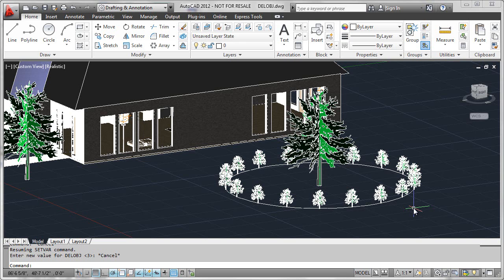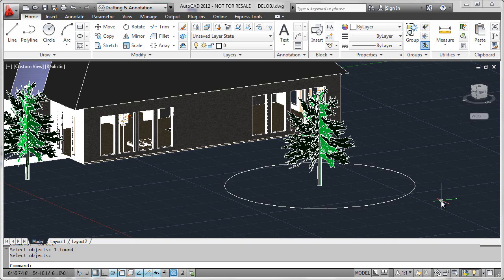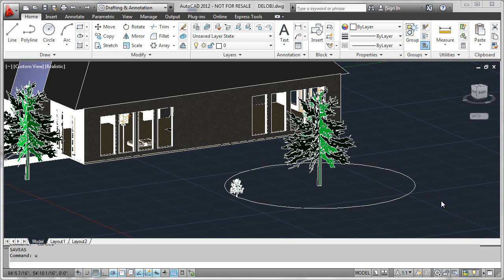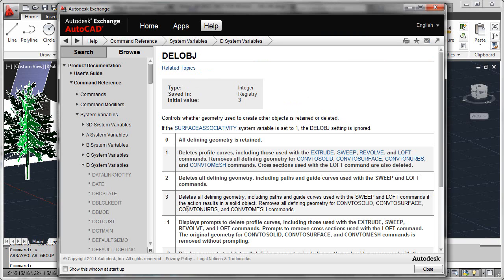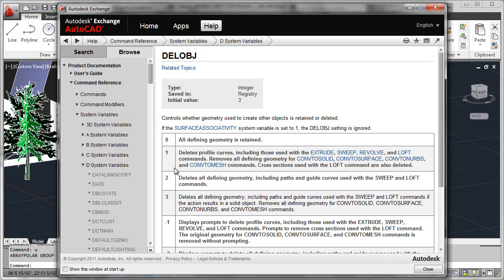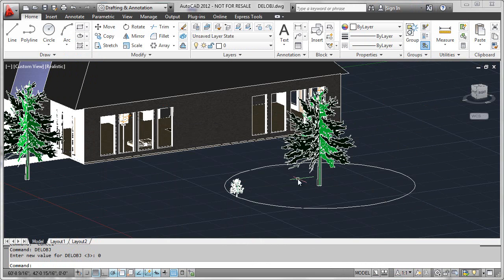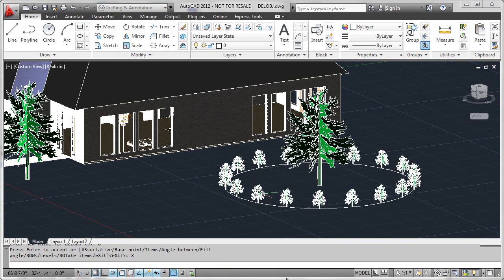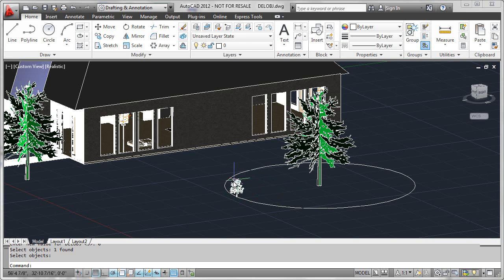Associative Arrays - DELOBJ System Variable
Robert Green describes the behavior of the DELOBJ system variable for associative arrays in AutoCAD 2012.